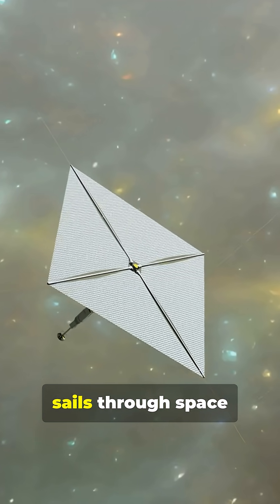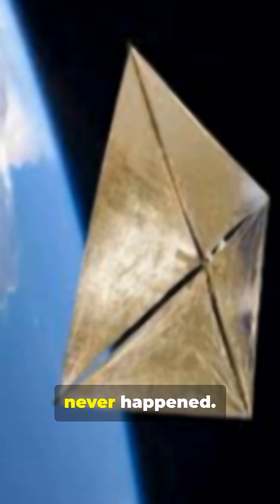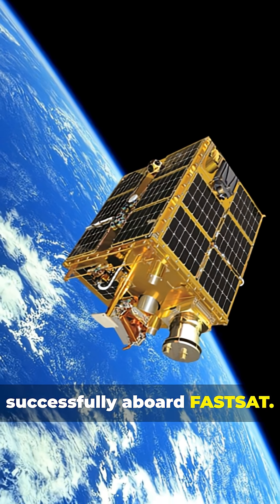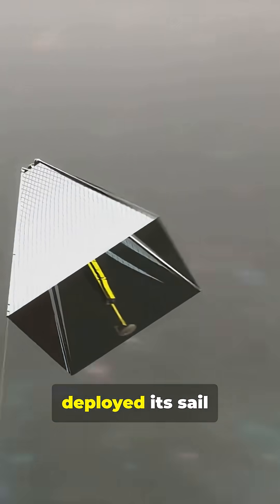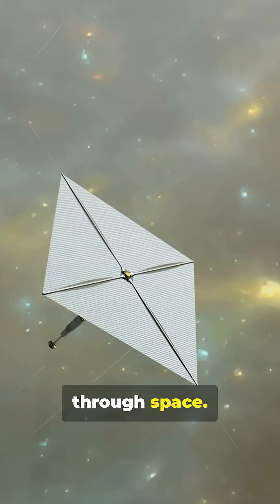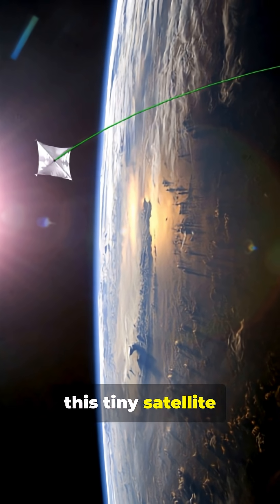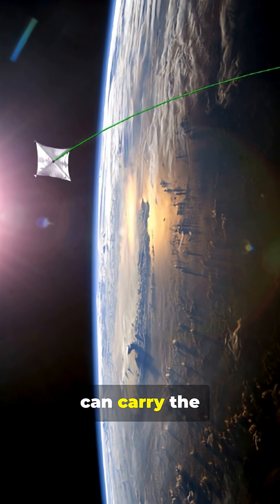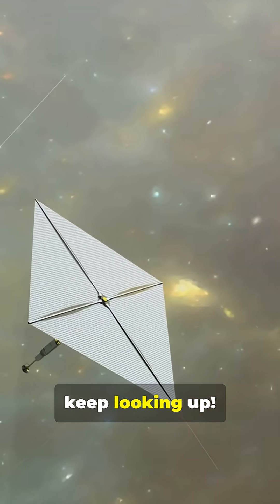The Space Sail That Defied Gravity: NanoSail-D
Experience NanoSail-D’s — a solar sail’s silent dance through the thermosphere.

The dramatic delayed deployment from FASTSAT, and the mission’s breakthrough in passive deorbiting.

Learn how a 3U CubeSat unfurled a 10 m² polymer wing, captured sunlight and drag, and sparked future missions like LightSail and NEA Scout.

OUTLINE:

00:00:00 The Solar Wind Dreamer
00:00:24 The Silent Deployment
00:00:46 The Dance of Deorbiting
00:01:08 Legacy of Light